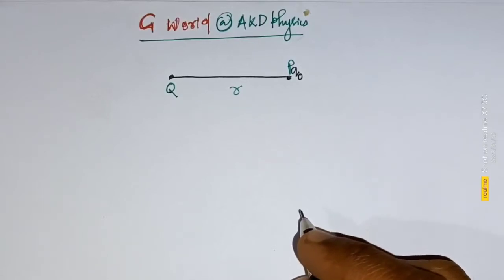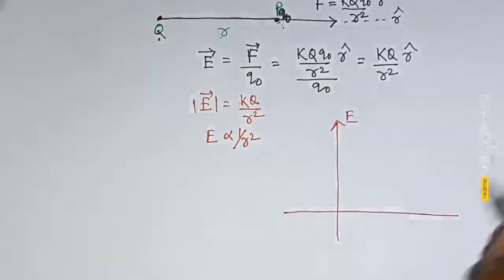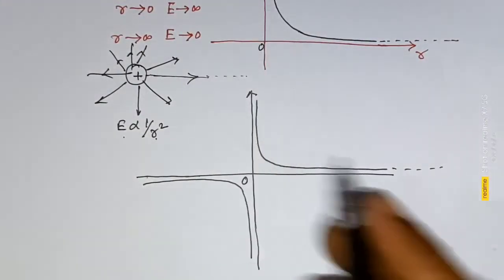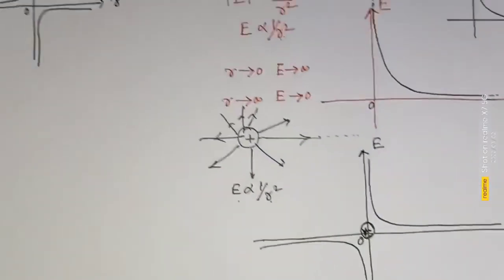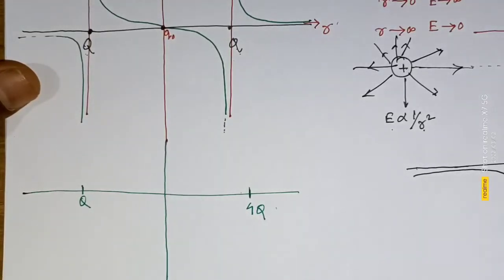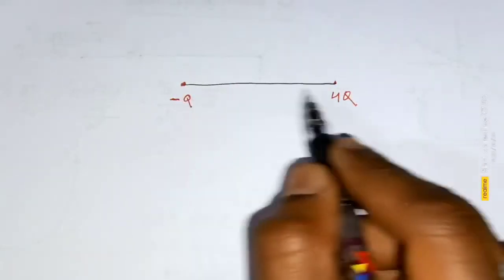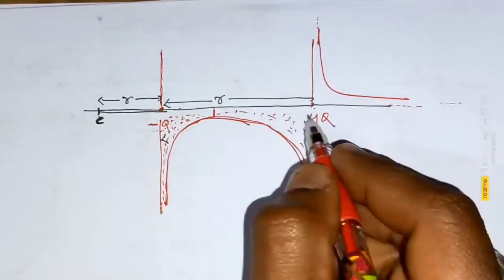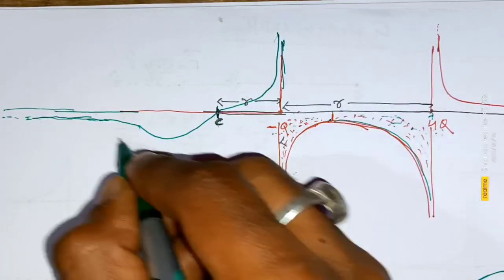Lec- 16 Electric Field .2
electric field
state boards